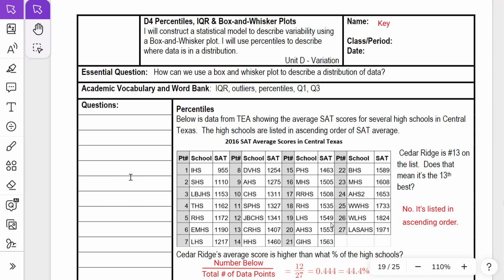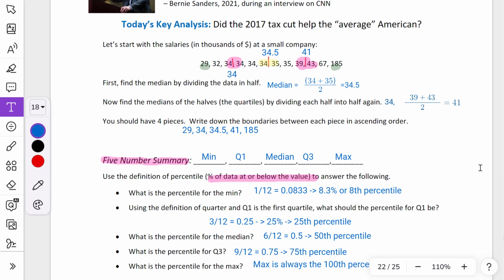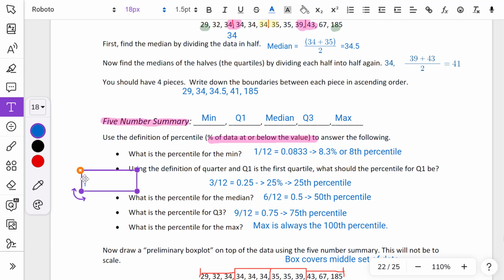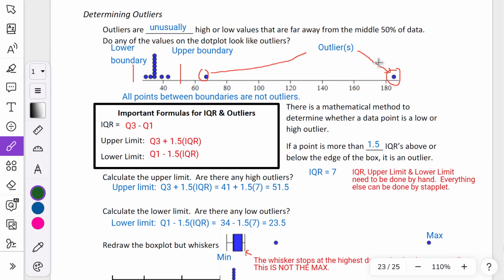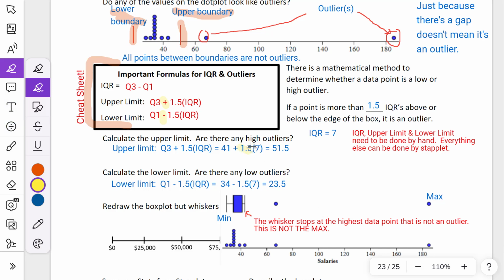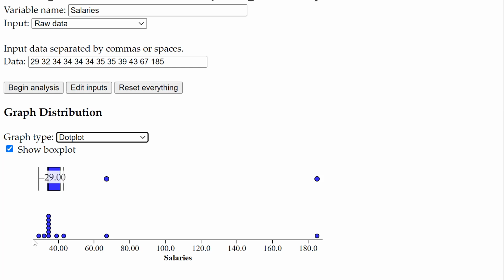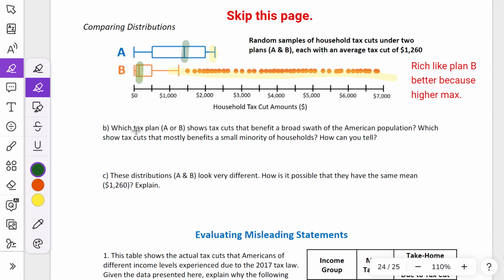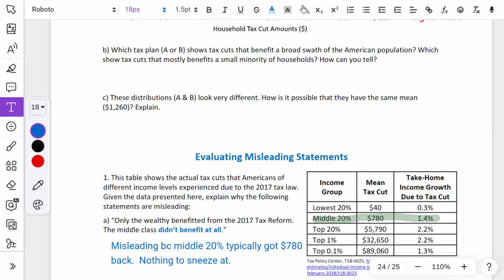D4 Activity Walkthrough